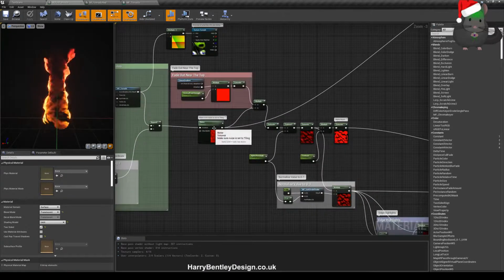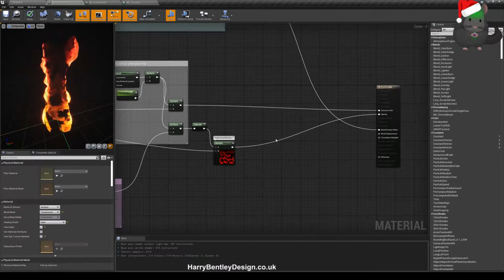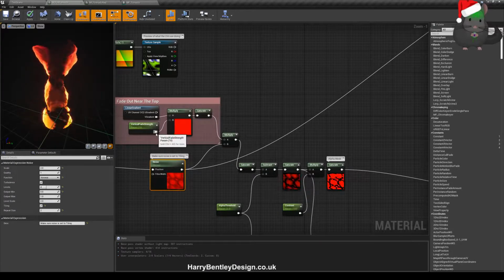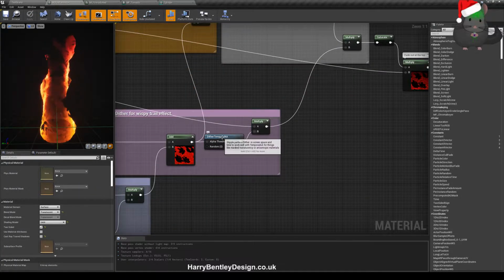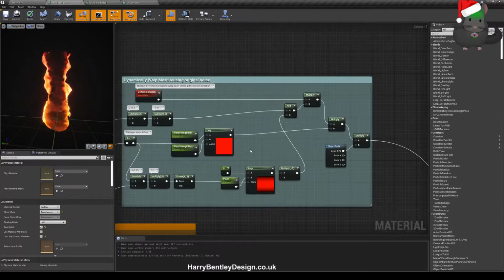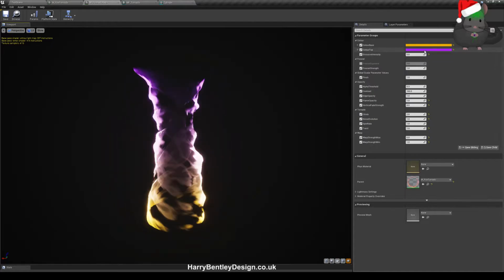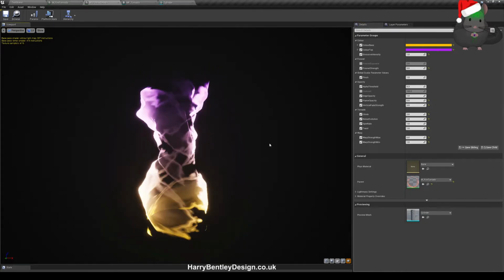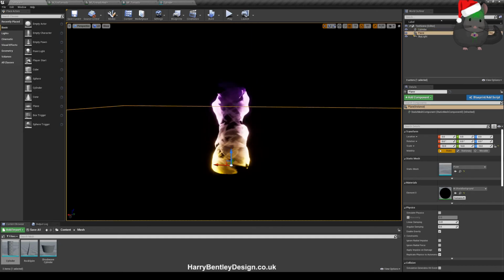Fire Tornado Shader Full Tutorial (UE4) - Nodevember 2021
I was inspired by a recent Slow-Mo-Guys video of a coloured fire tornado (check it out here if you haven't seen it ), and being Nodevember and being short on time I thought I'd combine a few days prompts (Red-Green-Blue) and make it customisable.